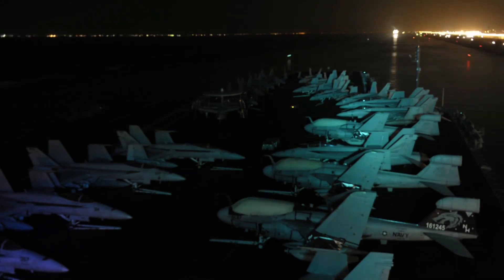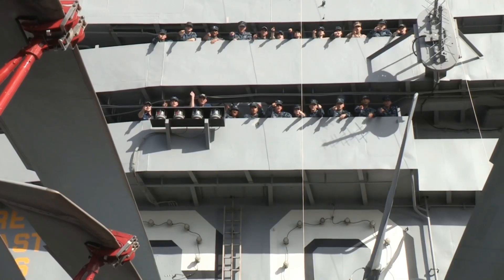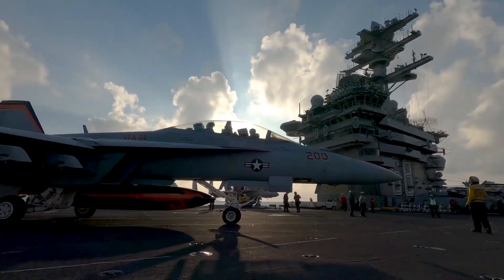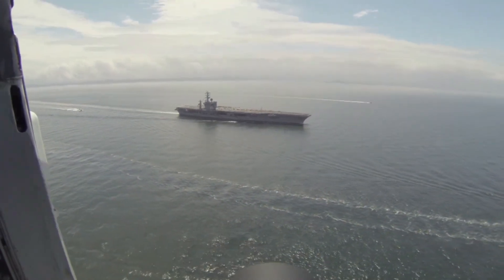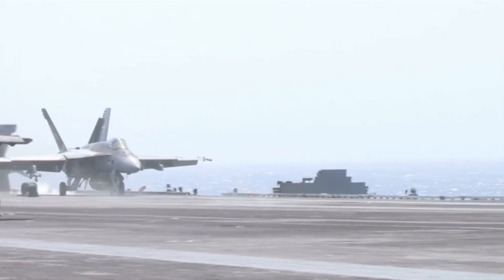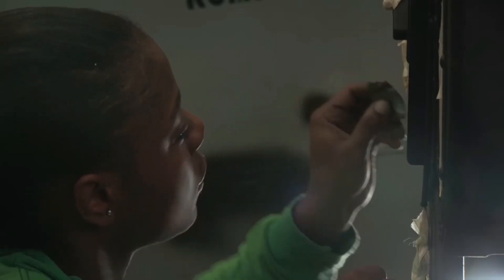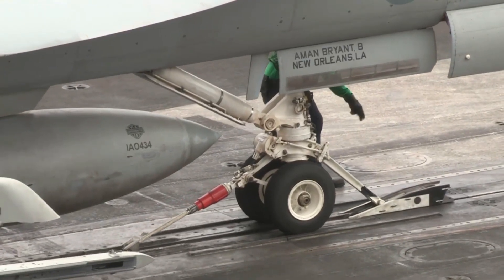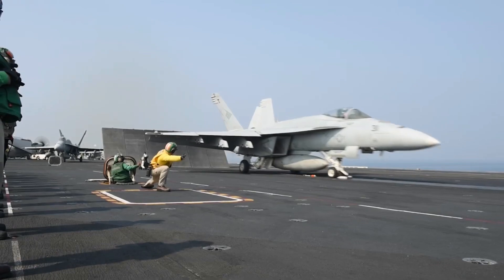The True Reason Why US Navy's Nimitz- Class Carrier is Unstoppable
Named for World War II Pacific fleet commander Chester W. Nimitz, CVN-68 is the lead ship of the Nimitz-class and was one of the world’s largest vessels when she was launched in May 1972. Commissioned in May 1975, USS Nimitz was only the second nuclear-powered carrier built after USS Enterprise (CVN-65).